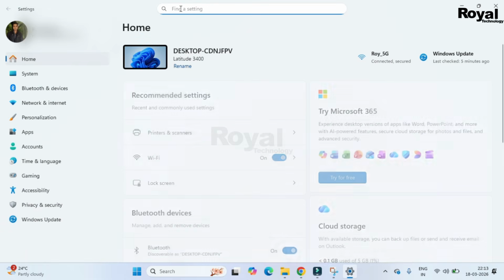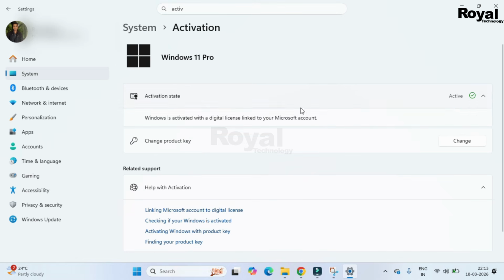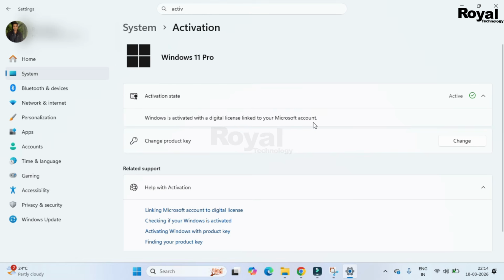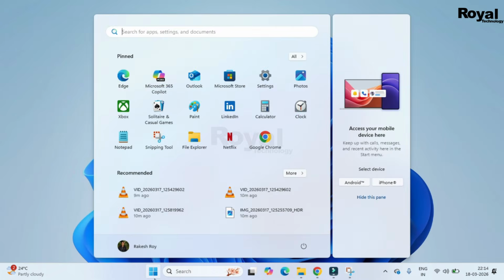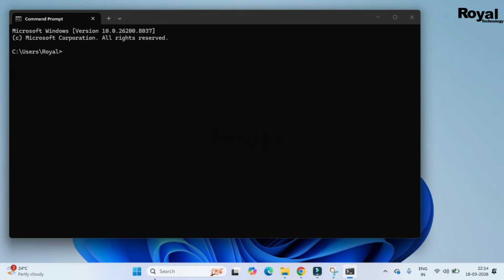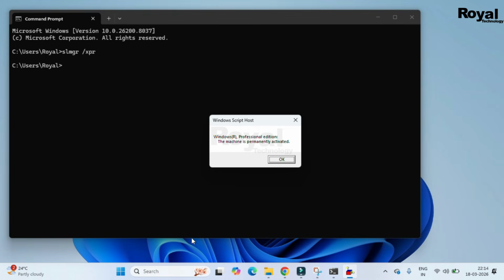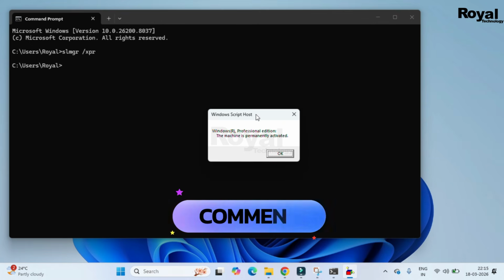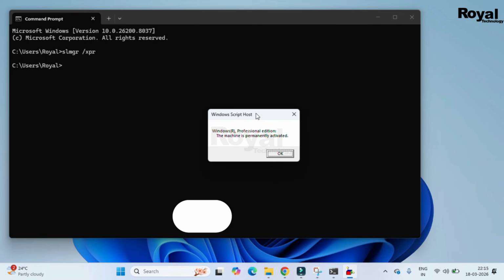🔍 How to Check if Your Windows Is Genuine or Pirated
If you’re not sure whether your Windows installation is genuine or pirated, this video walks you through the easiest ways to confirm it. Many users face activation warnings, watermark issues, or system errors without knowing the actual reason. In this video, I’ll show simple methods to check authenticity using system settings, command prompts, and activation status tools already built into Windows.

You’ll see how to confirm if your Windows is activated, how to understand activation messages, and what steps to take if your Windows turns out to be non-genuine. This guide works for both Windows 10 and Windows 11.

Your Questions Answered :
How do I check if Windows is genuine or pirated?
How to check Windows activation status in Windows 10/11?
What is the command to see if Windows is original?
Why does my Windows show “not activated”?
How to fix Windows not genuine error?
Is my Windows 11 original or cracked?

Canon EOS 200D
50MM LENS
CAMERA TRIPOD